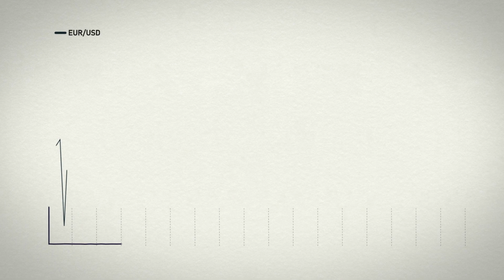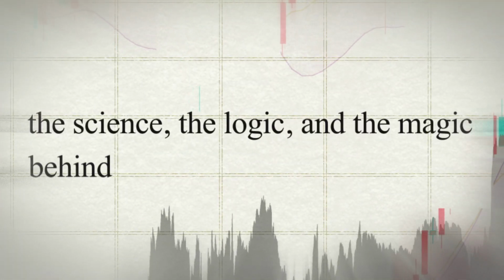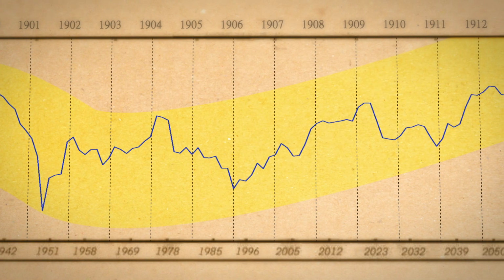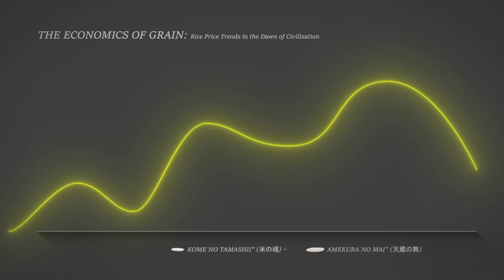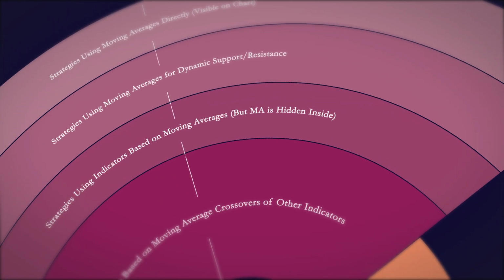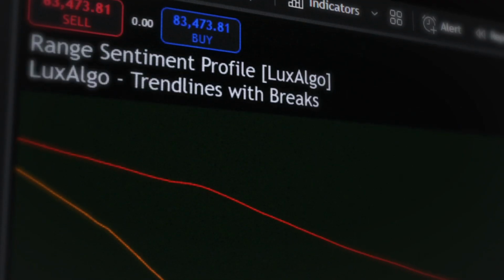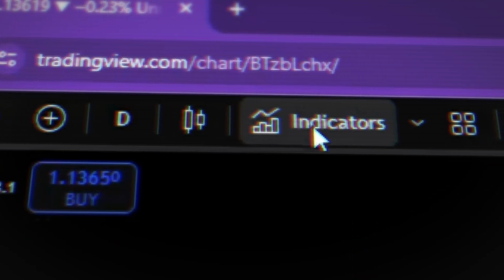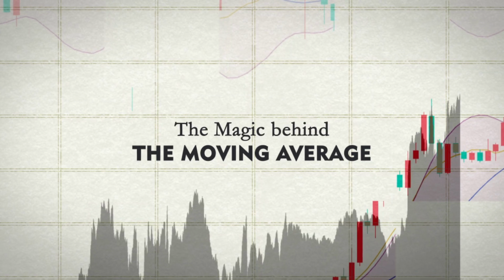The one indicator that's behind everything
Want to create videos like this?

In this video, we dive into the science behind the moving average — why it exists, how it was invented, and why it's a key tool for traders today.
I'll show you how J.M. Hurst’s brilliant idea changed the way we read markets forever, and how even the most complex trading strategies today still rely on this simple yet powerful tool.

🎯 I also show you step-by-step how to add moving averages to your chart, explain how they are calculated, and break down a simple two-moving-average trading strategy you can start using today.

00:00 - Introduction: The Chaos of Price Charts
01:25 - Why the Market Seems Complicated (but isn’t)
02:50 - The Birth of the Moving Average: J.M. Hurst's Story
05:05 - How Moving Averages Are Used Today
06:45 - How to Add a Moving Average on Trading Platforms
08:30 - The Science Behind Moving Averages (Simple Visual Demo)
11:20 - The Two-Moving-Average Trading Strategy
13:50 - Why Most Trading Strategies Use Moving Averages
16:10 - My Personal Trading Strategy (FREE First Chapter at LearnTheStrategy.com)
17:30 - Outro: Keep It Simple, Trade Smart